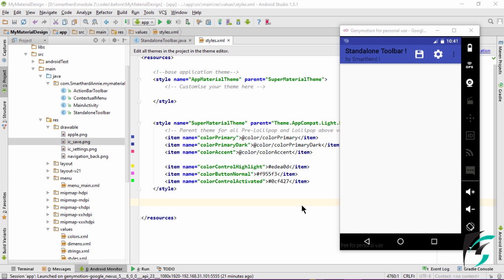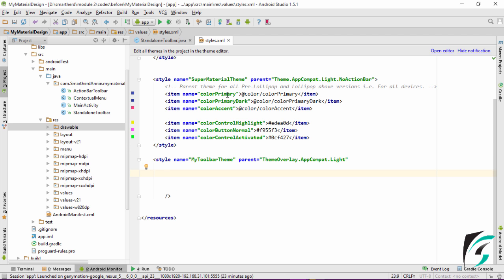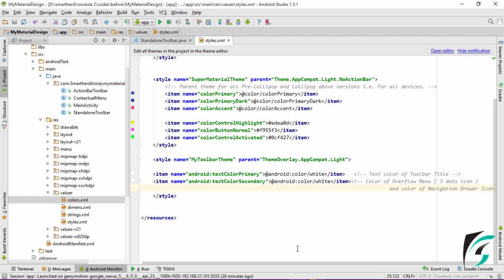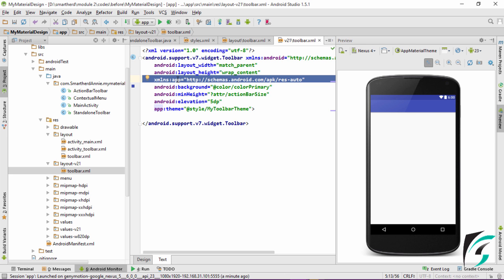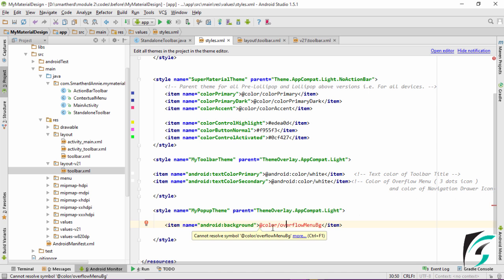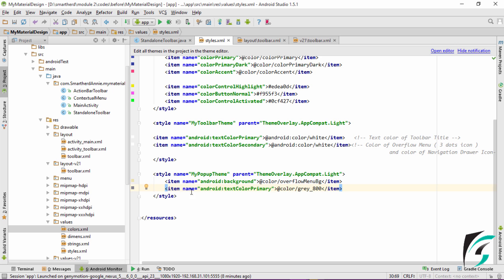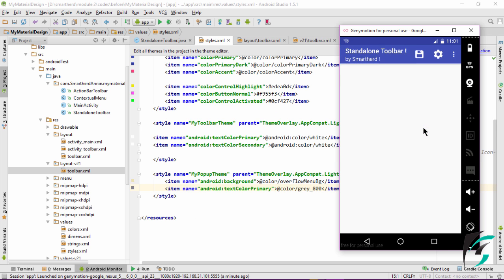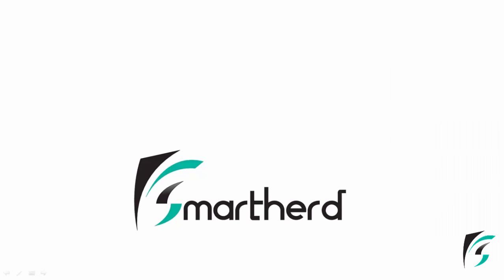#3.5 Android Customizing Toolbar. Android Material Design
In this video, i will take you through the customization of the standalone toolbar, that we have been working on in the last 2 videos of this series. We will also be making the pop-up menu more attractive and colorful for better user experience.